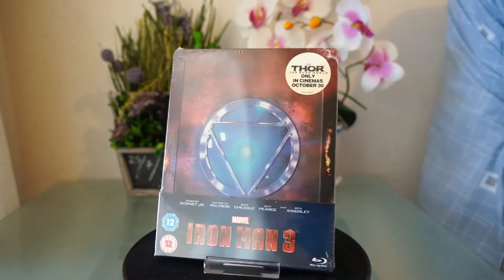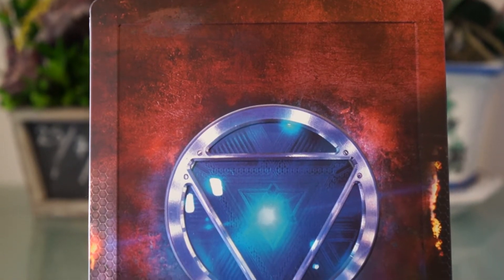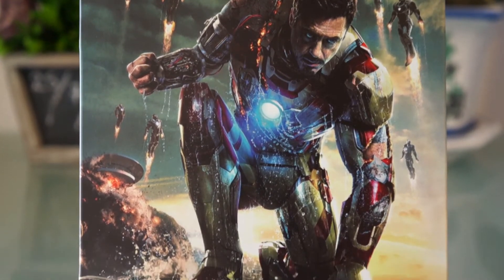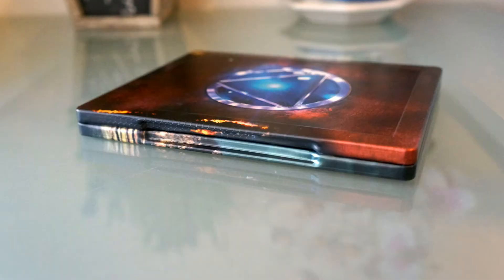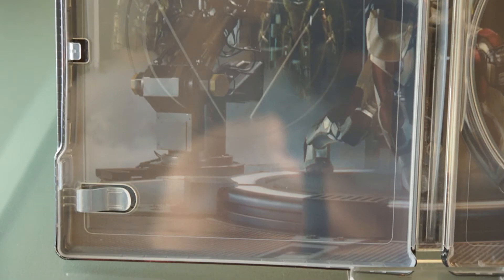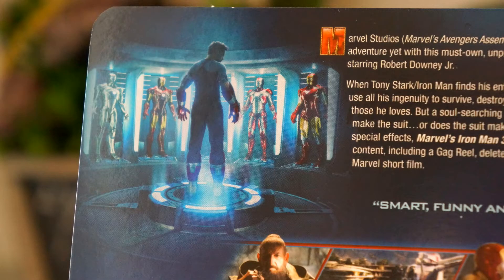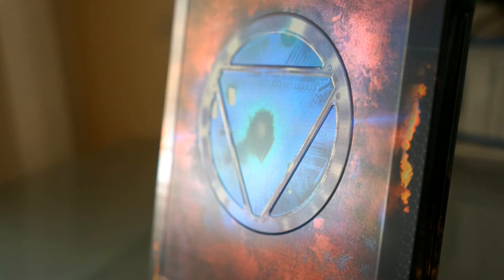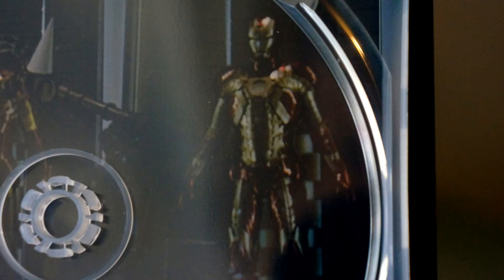IRON MAN 3 STEELBOOK UK ZAVVI BLU-RAY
Gorgeous SB and an awesome one to kick off phase 2.